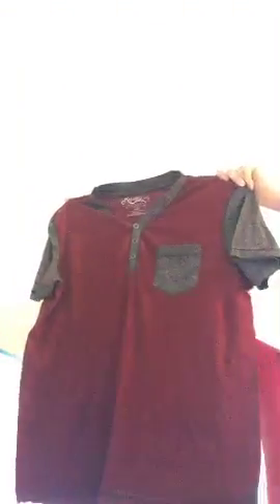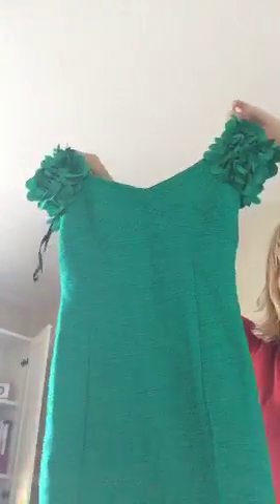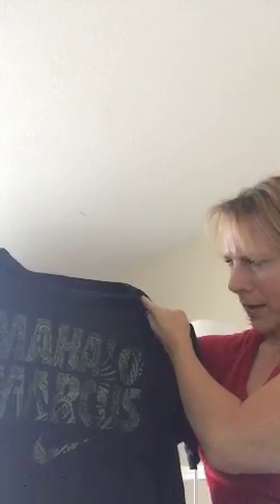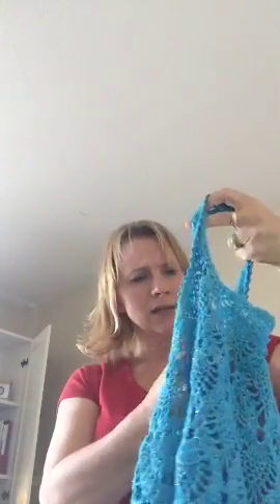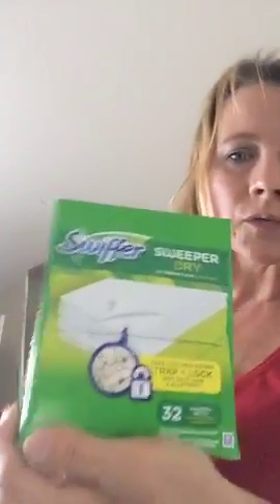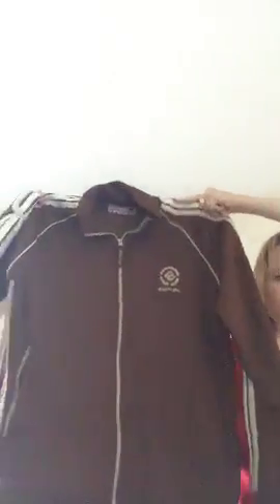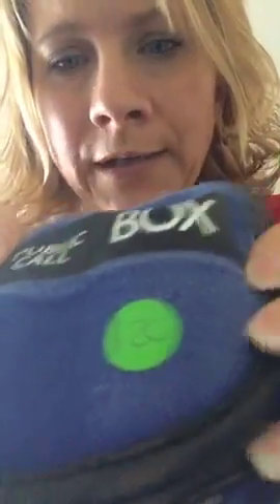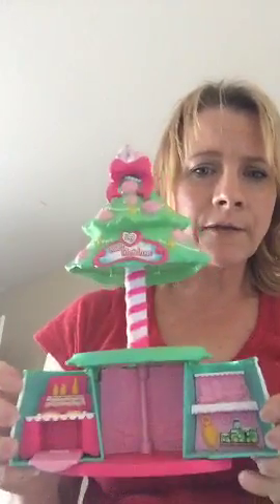Goodwill outlet haul. Selling on eBay.